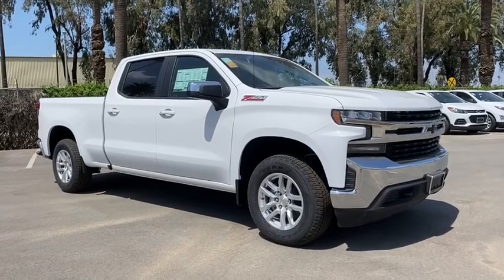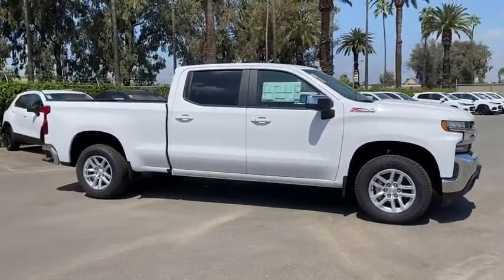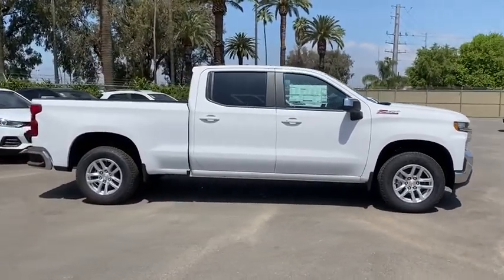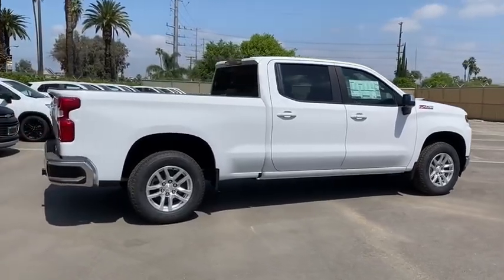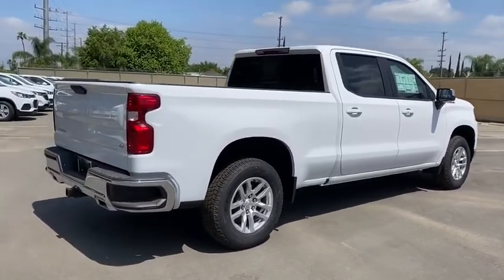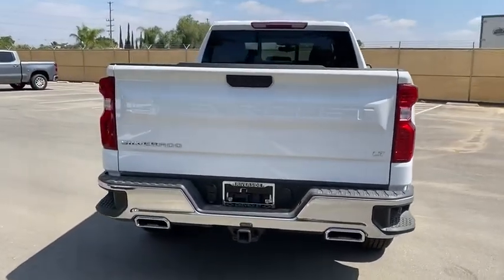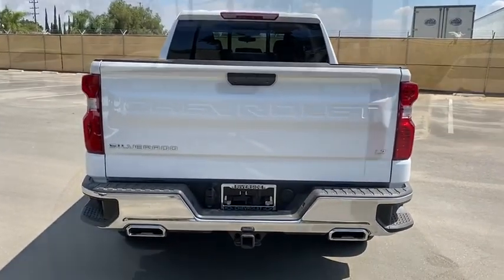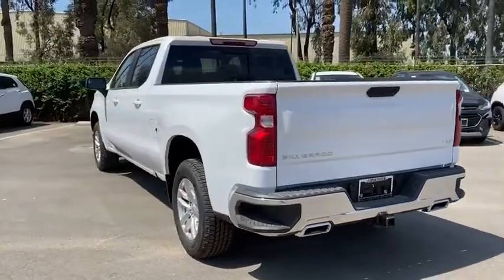2020 Chevrolet Silverado 1500 Fontana, Redlands, Ontario, Moreno Valley, San Bernardino, Riverside,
Summit White New 2020 Chevrolet Silverado 1500 available in Riverside, California at Riverside Chevrolet. Servicing the Fontana, Redlands, Ontario, Moreno Valley, San Bernardino, CA area.
2020 Chevrolet Silverado 1500 LT - Stock#: 20T0355 - VIN#: 3GCUYDED4LG161030

Riverside Chevrolet
8200 Auto Dr

LT 8-Speed Automatic, 4WD, Black Cloth, 10-Way Power Driver Seat w/Lumbar, 120-Volt Bed Mounted Power Outlet, 120-Volt Instrument Panel Power Outlet, 12-Volt Rear Auxiliary Power Outlet, 2 USB Ports, 2 USB Ports (First Row), 4.2 Diagonal Color Display Driver Info Center, 40/20/40 Front Split-Bench Seat, 4G LTE Wi-Fi Hot Spot Capable, 4-Way Manual Driver Seat Adjuster, Advanced Trailering Package, Advanced Trailering System, All-Star Edition, Bluetooth For Phone, Chevrolet Connected Access Capable, Chrome Grille, Chrome Mirror Caps, Color-Keyed Carpeting Floor Covering, Compass, Convenience Package, Convenience Package II, Deep-Tinted Glass, Dual Exhaust w/Polished Outlets, Dual-Zone Automatic Climate Control, Electric Rear-Window Defogger, Electrical Lock Control Steering Column, Electronic Cruise Control, EZ Lift Power Lock & Release Tailgate, Front Frame-Mounted Black Recovery Hooks, Front Rubberized Vinyl Floor Mats, HD Radio, HD Rear Vision Camera, Heated Driver & Front Outboard Passenger Seats, Heated Steering Wheel, Heavy-Duty Rear Locking Differential, High Capacity Air Filter, Hill Descent Control, Hitch Guidance, Hitch Guidance w/Hitch View, Keyless Open & Start, Leather Wrapped Steering Wheel, LED Cargo Area Lighting, Locking Tailgate, Manual Tilt Wheel Steering Column, Manual Tilt/Telescoping Steering Column, Navigation System, Off-Road Suspension, OnStar & Chevrolet Connected Services Capable, Power Door Locks, Power Front Windows w/Driver Express Up/Down, Power Front Windows w/Passenger Express Down, Power Rear Windows w/Express Down, Power Sliding Rear Window w/Rear Defogger, Preferred Equipment Group 1LT, Radio: Chevrolet Infotainment 3 Plus System, Rear 60/40 Folding Bench Seat (Folds Up), Rear Dual USB Charging-Only Ports, Rear Rubberized-Vinyl Floor Mats, Rear Vision Camera, Remote Keyless Entry, Remote Vehicle Starter System, Single-Zone Manual/Semi-Automatic Air Conditioning, SiriusXM w/360L, Steering Wheel Audio Controls, Theft Deterrent System (Unauthorized Entry), Trailering Package, Universal Home Remote, Urethane Steering Wheel, Z71 Off-Road Package. 8-Speed Automatic EcoTec3 5.3L V8 4WDbrbrbrNew Owners! New Attitude! Price includes: $6000 - Consumer Cash Program. Exp. 06/01/2020
Navigation System,Advanced Trailering Package,All-Star Edition,Cloth Rear Seat w/Storage Package,Convenience Package,Convenience Package II,Preferred Equipment Group 1LT,Trailering Package,Z71 Off-Road Package,2 USB Ports (First Row),6 Speakers,AM/FM radio,HD Radio,Radio data system,Radio: Chevrolet Infotainment 3 Plus System,Radio: Chevrolet Infotainment 3 System,Rear Dual USB Charging-Only Ports,SiriusXM w/360L,Steering Wheel Audio Controls,Air Conditioning,Dual-Zone Automatic Climate Control,Electric Rear-Window Defogger,Single-Zone Manual/Semi-Automatic Air Conditioning,120-Volt Bed Mounted Power Outlet,120-Volt Instrument Panel Power Outlet,12-Volt Rear Auxiliary Power Outlet,4-Way Manual Driver Seat Adjuster,Bluetooth For Phone,EZ Lift Power Lock & Release Tailgate,Power Front Windows w/Driver Express Up/Down,Power Front Windows w/Passenger Express Down,Power Rear Windows w/Express Down,Power steering,Power windows,Remote Keyless Entry,Remote keyless entry,Remote Vehicle Starter System,Steering wheel mounted audio controls,Universal Home Remote,Heavy Duty Suspension,Manual Tilt Wheel Steering Column,Manual Tilt/Telescoping Steering Column,Off-Road Suspension,Speed-sensing steering,Traction control,4-Wheel Disc Brakes,ABS brakes,Dual front impact airbags,Dual front side impact airbags,Electrical Lock Control Steering Column,Front anti-roll bar,Front wheel independent suspension,Keyless Open & Start,Locking Tailgate,Low tire pressure warning,Occupant sensing airbag,Overhead airbag,Power Door Locks,Brake assist,Electronic Stability Control,Hill Descent Control,Rear Vision Camera,Delay-off headlights,Fully automatic headlights,Panic alarm,Theft Deterrent System (Unauthorized Entry),Electronic Cruise Control,Speed control,Heavy-Duty Rear Locking Differential,170 Amp Alternator,220 Amps Alternator,Auxiliary External Transmission Oil Cooler,External Engine Oil Cooler,High Capacity Air Filter,Bumpers: chrome,Chrome Grille,Chrome Mirror Caps,Dual Exhaust w/Polished Outlets,Front Black Bowtie Emblem (LPO),Front License Plate Kit,Heated door mirrors,Hitch Guidance,LED Cargo Area Lighting,Power door mirrors,Rear step bumper,2 USB Ports,4